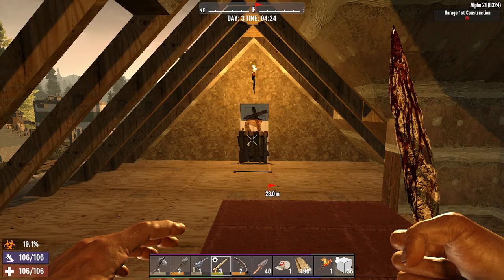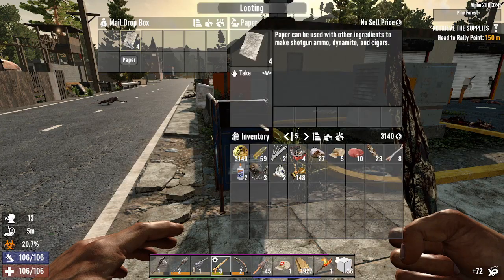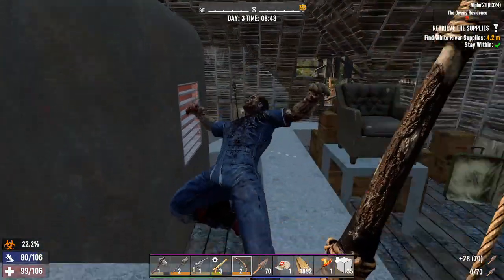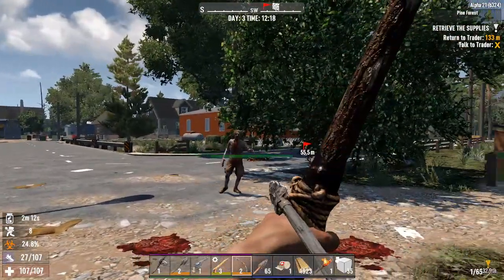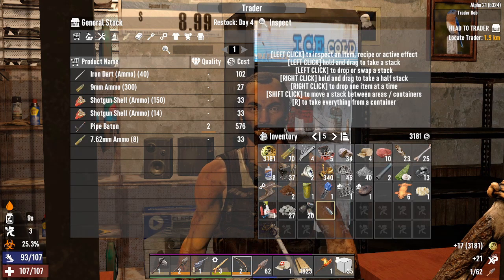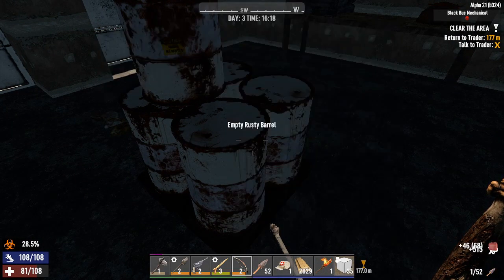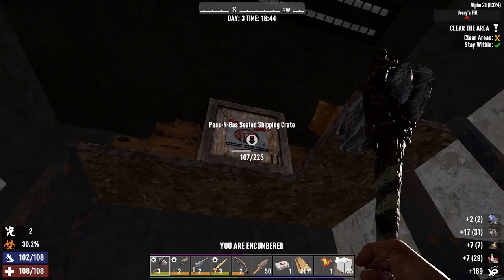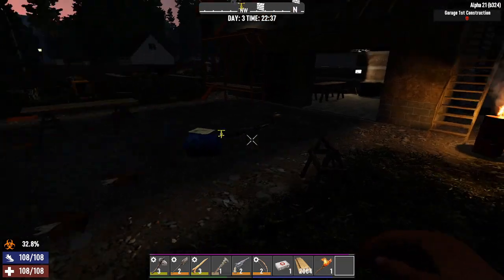7 Days to die | Alpha 21 | The Woodsman | Becoming Bob's Best Bud